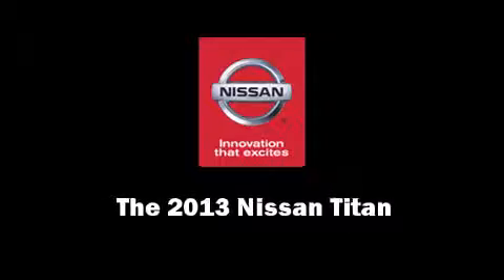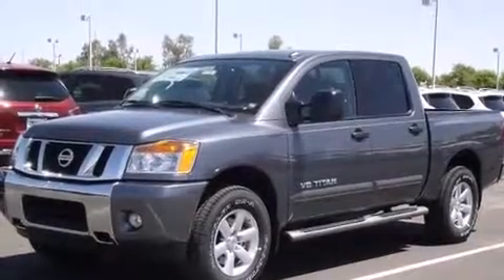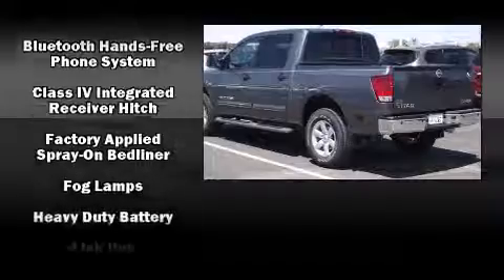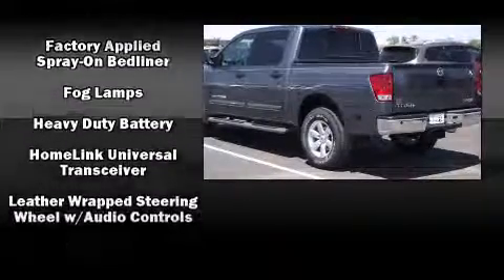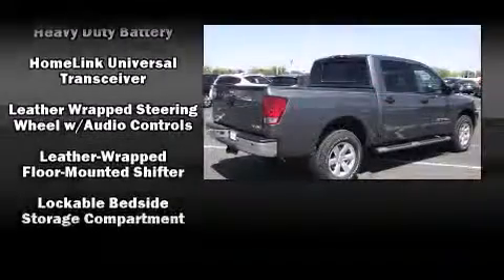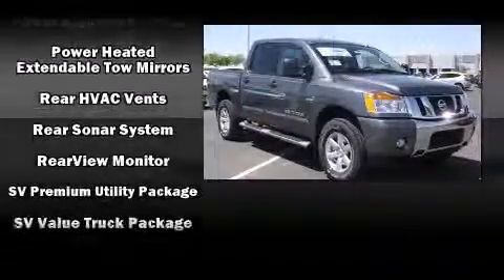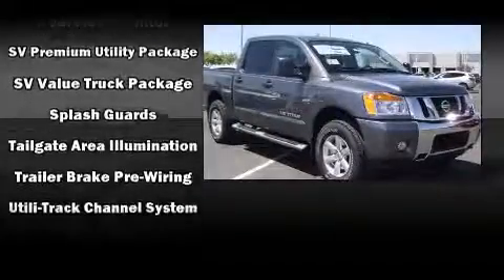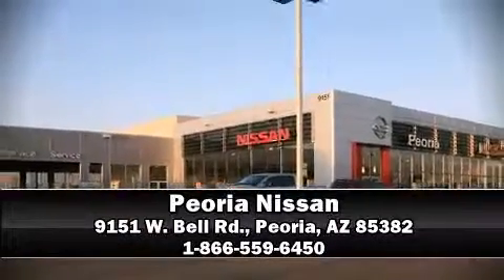2013 Nissan Titan SV in Peoria, AZ 85382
Peoria Nissan
9151 W. Bell Rd.

You're going to love the 2013 Nissan Titan. This 4 door, 5 passenger truck is waiting for you to take home! Under the hood you'll find an 8 cylinder engine with more than 300 horsepower, providing a smooth and predictable driving experience. Four wheel drive allows you to go places you've only imagined. Top features include front fog lights, front and rear reading lights, a built-in garage door transmitter, a trip computer, front bucket seats, a trailer hitch, a bedliner, and cruise control. Power adjustable pedals allow the driver to optimize his or her driving position, enhancing visibility, comfort and safety. Audio features include a CD player with MP3 capability, steering wheel mounted audio controls, and 8 speakers, providing excellent sound throughout the cabin. Nissan ensures the safety and security of its passengers with equipment such as: dual front impact airbags, front SIDE impact airbags, traction control, brake assist, anti-whiplash front head restraints, a security system, and 4 wheel disc brakes with ABS. With electronic stability control supplementing mechanical systems, you'll maintain precise command of the roadway. We have a skilled and knowledgeable sales staff with many years of experience satisfying our customers needs. We'd be happy to answer any questions that you may have. Please don't hesitate to give us a call.